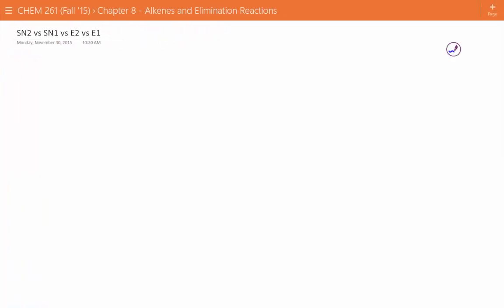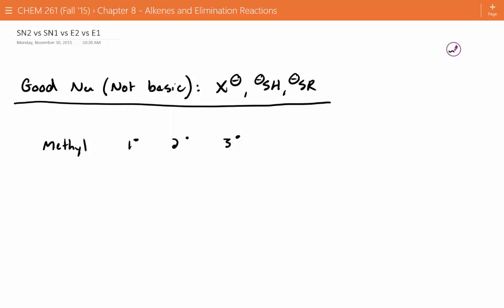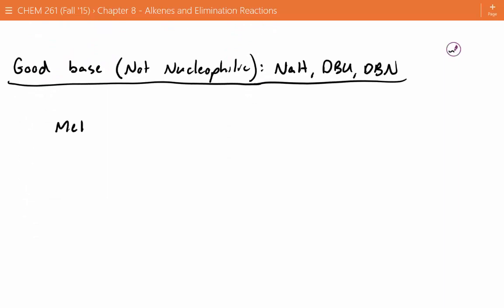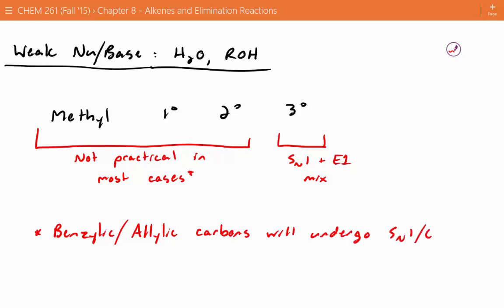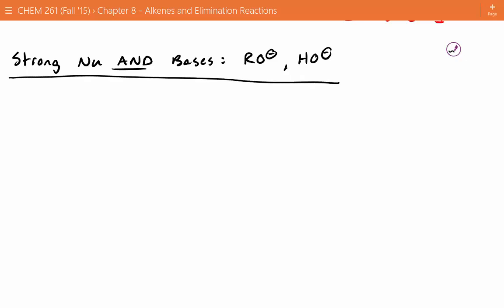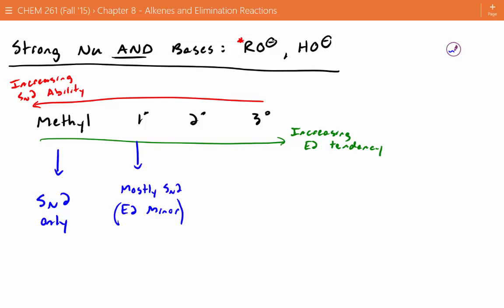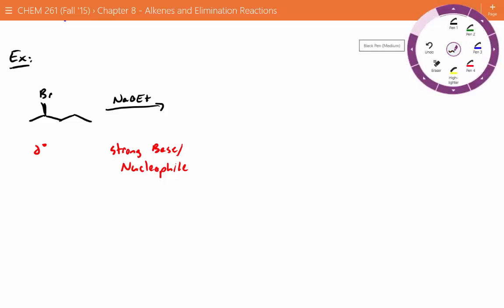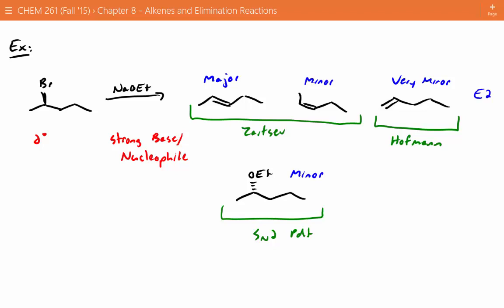SN1 vs. SN2 vs. E1 vs. E2